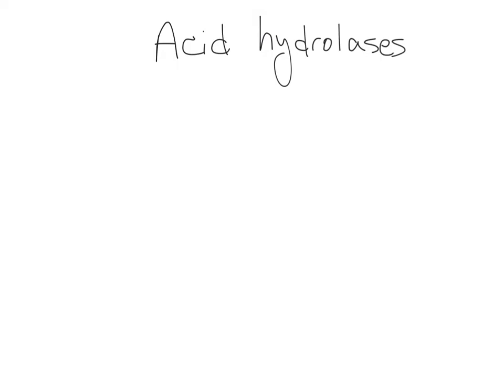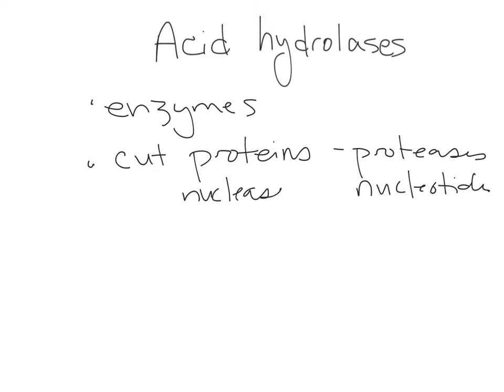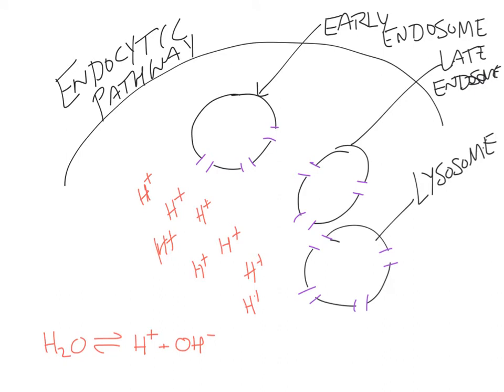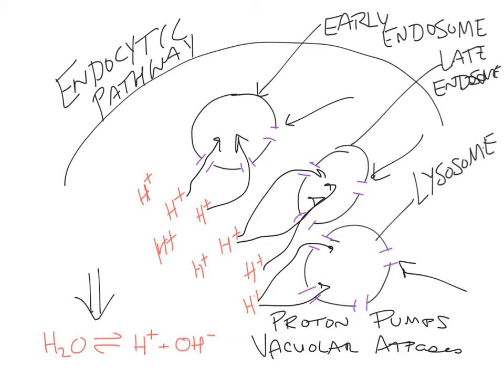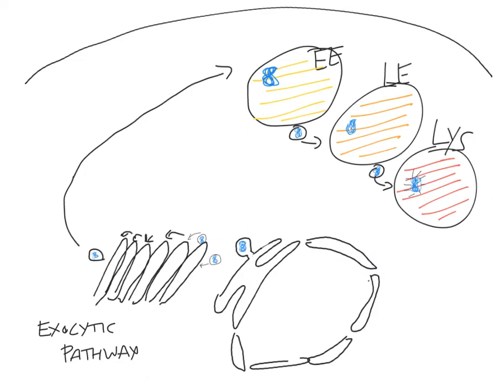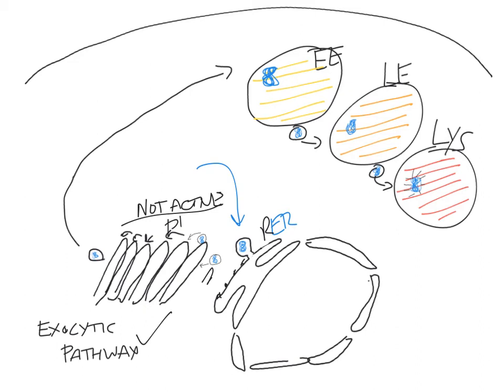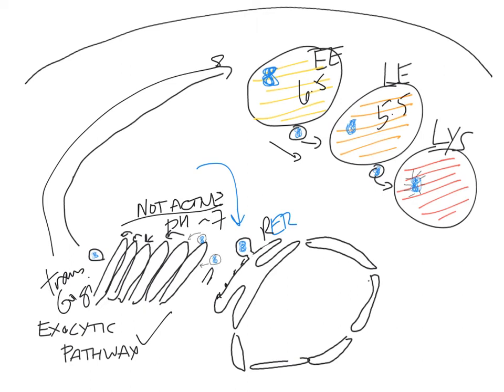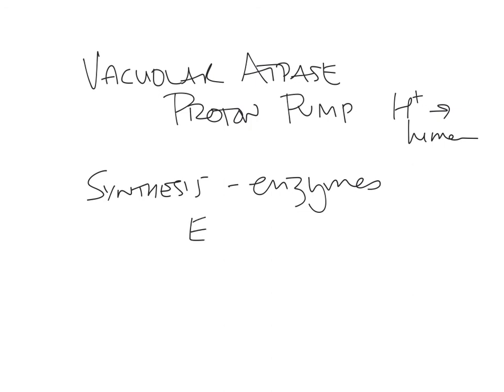Acid Hydrolases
Description